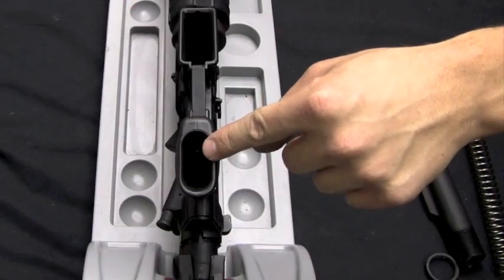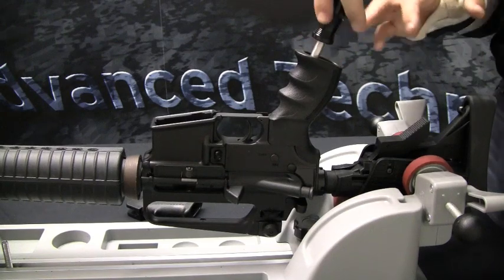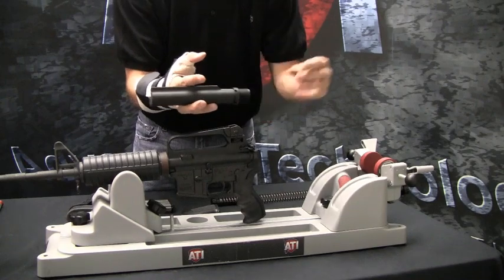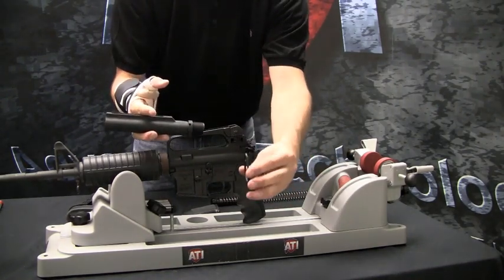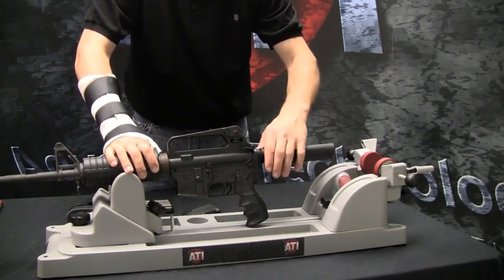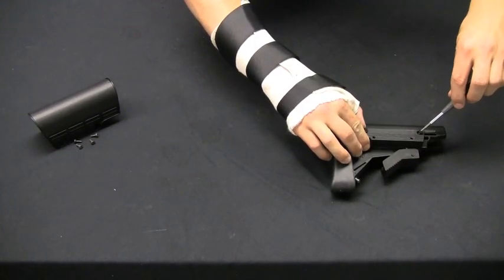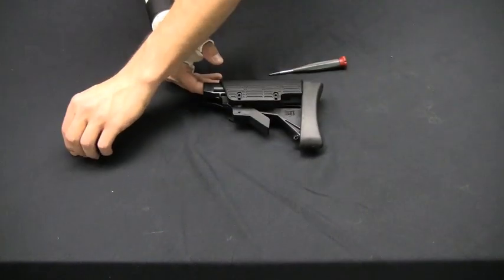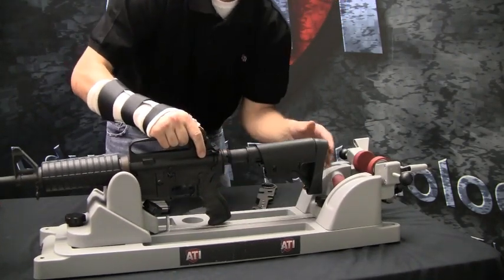ATI AR-15 Strikeforce Package Installation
Video installation instructions for the ATI AR-15 Strikeforce Package - Part # A.2.10.1050
View this product and all that ATI has to offer